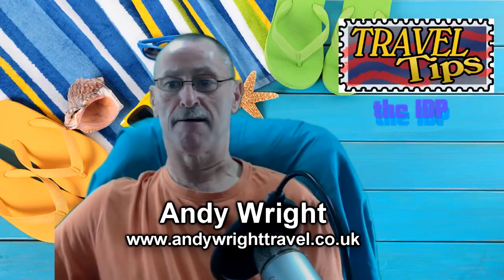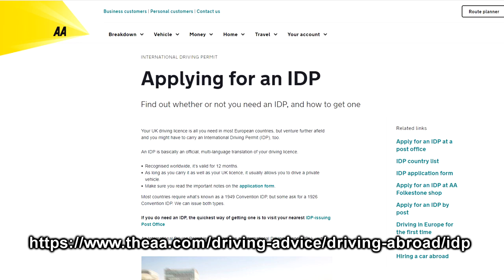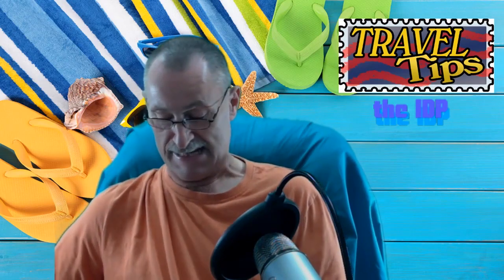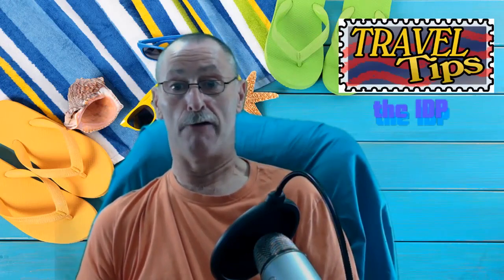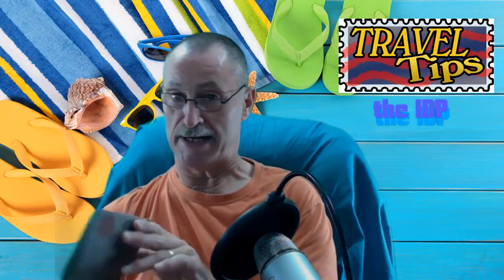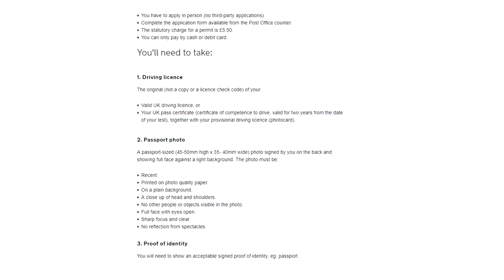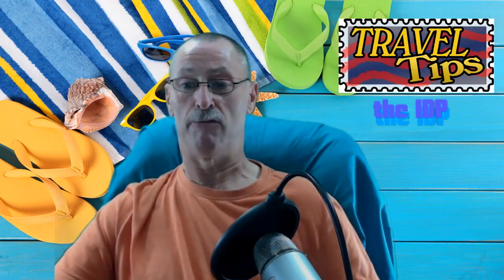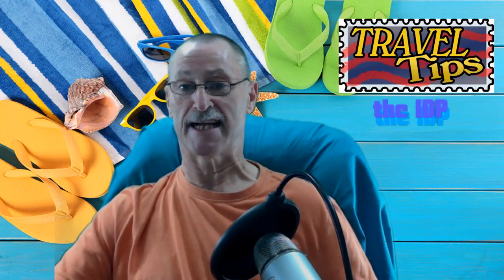the IDP (International Driving Permit) | Andy Wright UK Travel | Travel Tips Series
Here's a quick tip about the IDP for countries that require them to drive motor vehicles. Thailand is on the list of countries however there are some advice videos that say it is not 100% required. I have had mixed results with it, and this time I had one with me but still got 200 baht fine.

It's only £5.50 so worth it. Get it from the Post Office but not all branches do it.

UPLOAD FROM ANDY WRIGHT TRAVEL